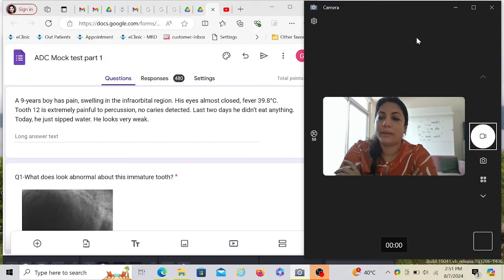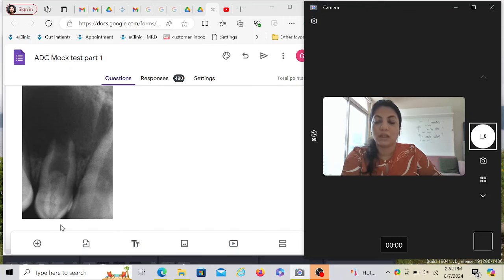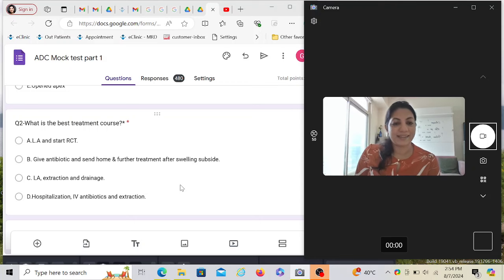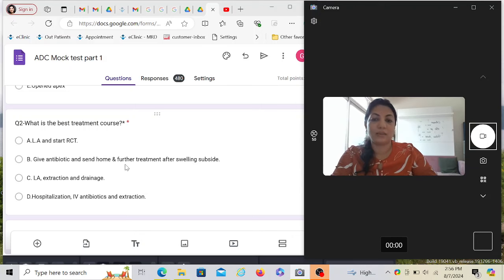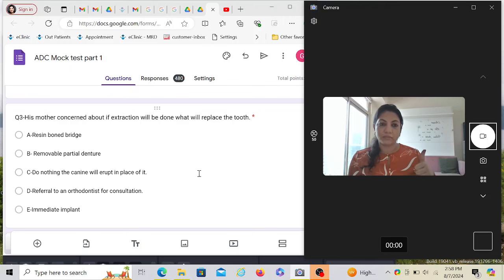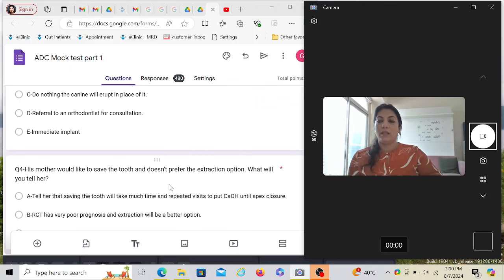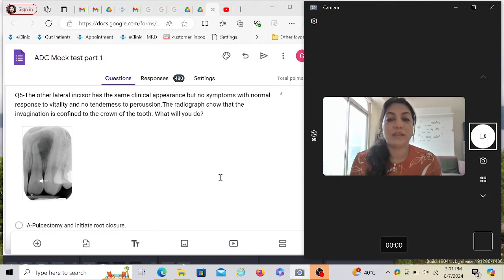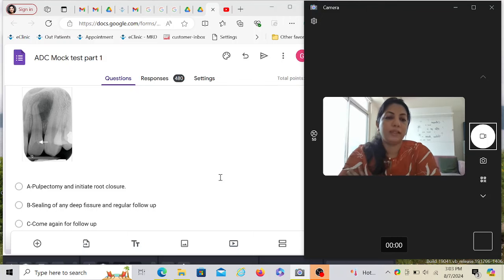Dens in dente and ADC dental exam.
For new candidates

Books are present for free in the file section of target adc Facebook group.

For all those new candidates who are wondering how adc paper is like. Here is a short sample of the mock test . You will get answers after submitting the mock.

My mocks are based on past papers and each adc paper and the mock has 60-70 questions. Currently we have 27 mocks and over 1000 questions.

Just to give you a taste of exam.